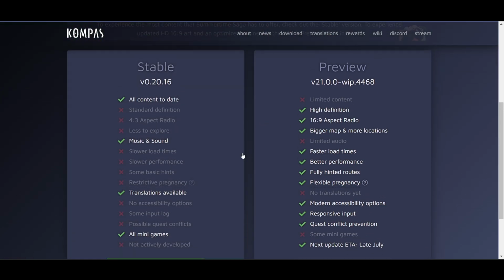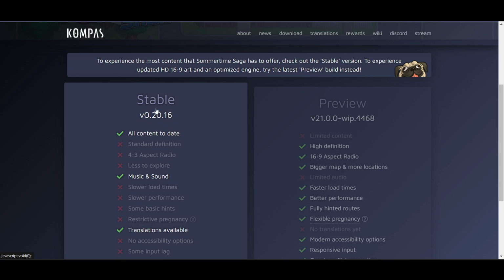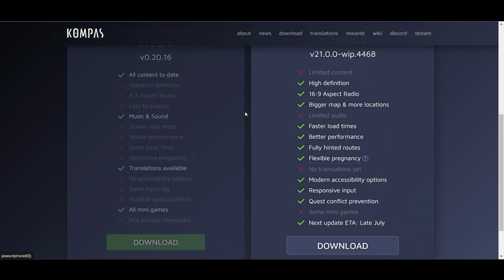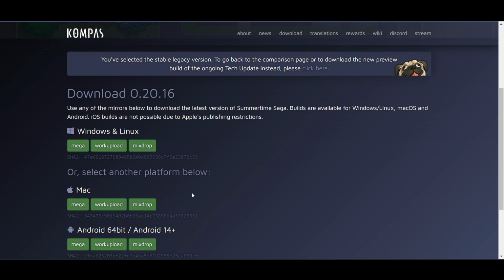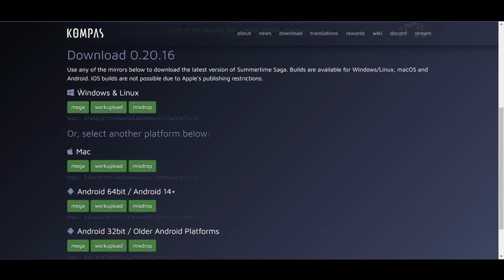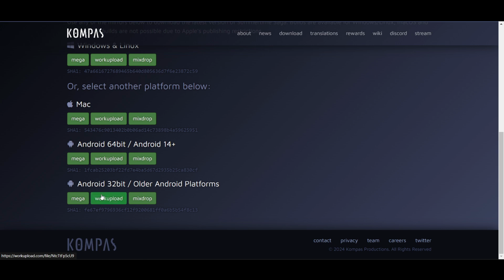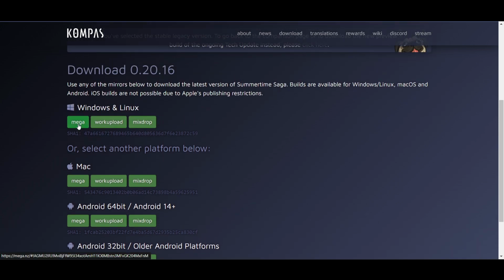How to Download Summertime Saga on PC (2025 Update)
How to Download Summertime Saga on PC

Hey everyone! 👋 In this video, I'll show you how to download and install Summertime Saga on your PC. 💻🎮 Follow these easy steps to start playing this popular game on your desktop.